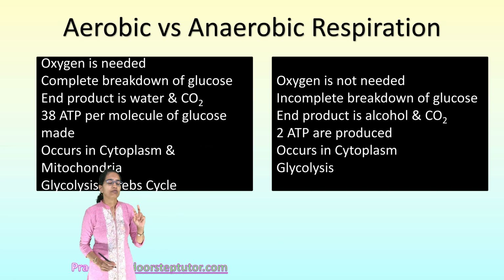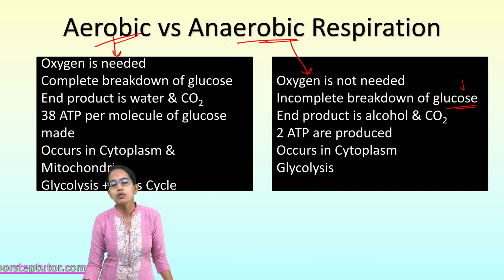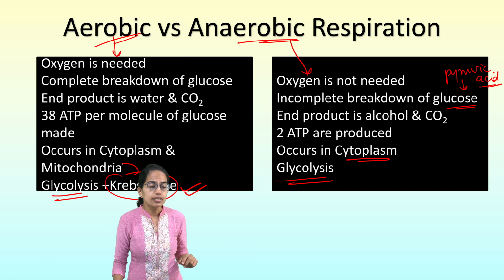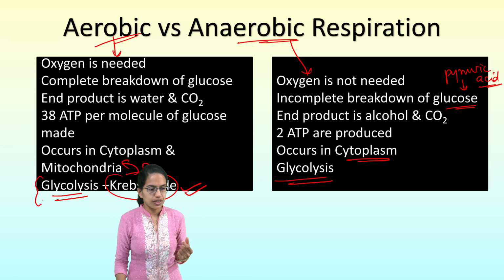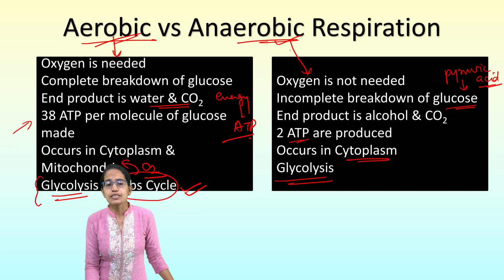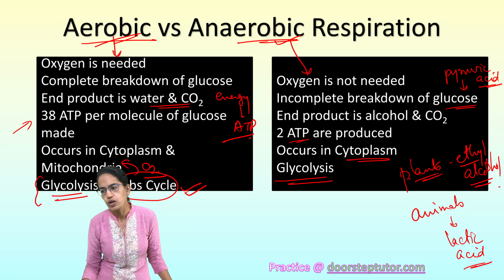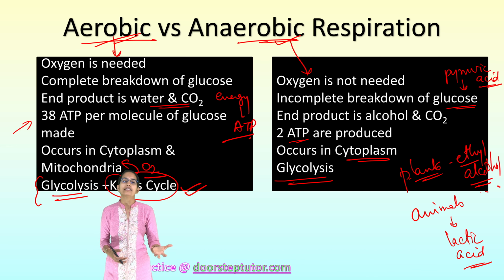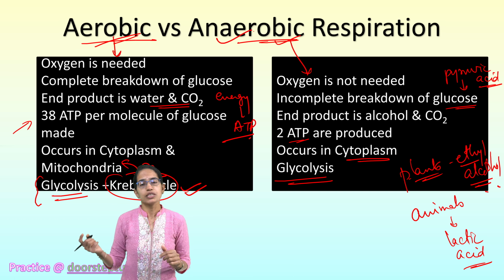Aerobic vs Anaerobic Respiration | NEET Biology | Know the Difference | DoorstepTutor | Examrace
Chapters:
0:00 Introduction: Aerobic vs Anaerobic Respiration
0:18 Anaerobic Respiration and Glycolysis
0:35 Aerobic Respiration and Mitochondria
1:13 ATP Energy Yield Comparison
1:40 End Products in Plants vs Animals
2:12 Toxicity of Continuous Anaerobic Respiration
2:39 Respiration in Bacteria and Fungi

What is the difference between aerobic and anaerobic respiration in plants and animals? This video explains how aerobic respiration yields 38 ATP through glycolysis and the Krebs cycle in mitochondria, whereas anaerobic respiration produces only 2 ATP in the cytoplasm. We discuss how anaerobic pathways lead to lactic acid in animal muscles and toxic ethyl alcohol in plants if continued continuously. You will also learn about the pathways utilized by bacteria and fungi during respiration in the absence of oxygen. This detailed comparison of metabolic processes is highly useful for students preparing for the NEET Biology exam.

Questions answered in this video:
• What is the difference between the end products of anaerobic respiration in plants and animals?
• Why does continuous anaerobic respiration lead to the death of a plant?

aerobic respiration
Oxygen is needed
Complete breakdown of glucose
End product is water & CO2
38 ATP per molecule of glucose made
Occurs in Cytoplasm & Mitochondria

anaerobic respiration
Oxygen is not needed
Incomplete breakdown of glucose
End product is alcohol & CO2
2 ATP are produced
Occurs in Cytoplasm
Glycolysis

Glycolysis +Krebs Cycle